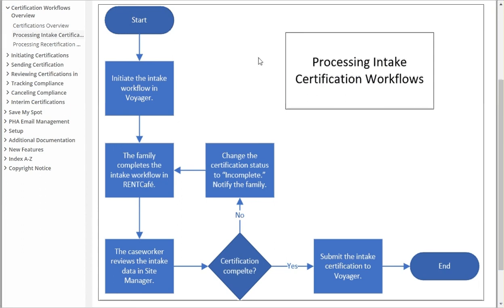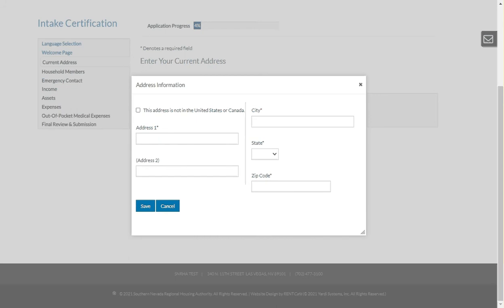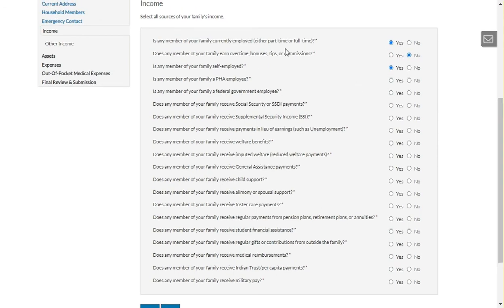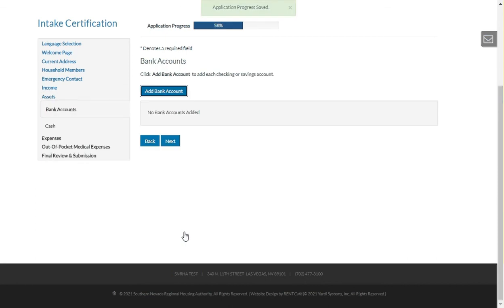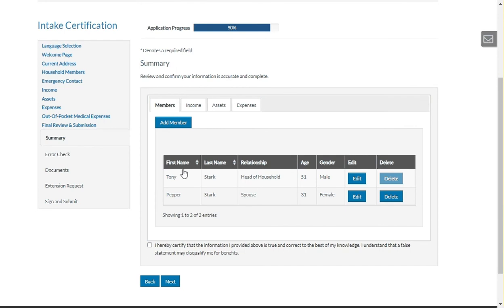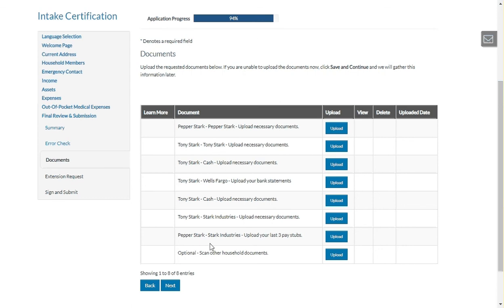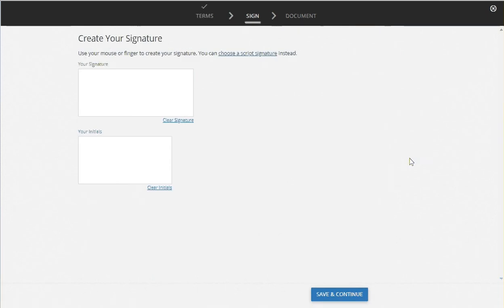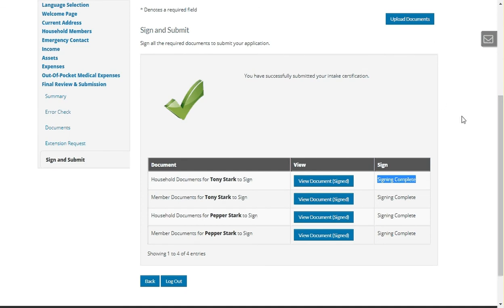RentCafe Intake Certification WorkFlow For Staff Part 3